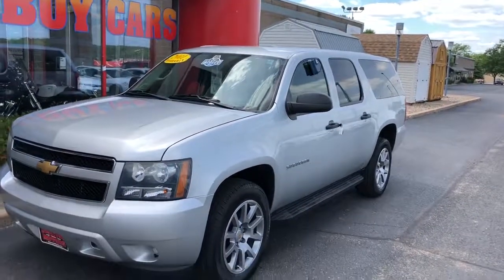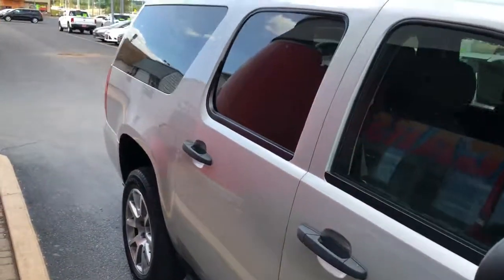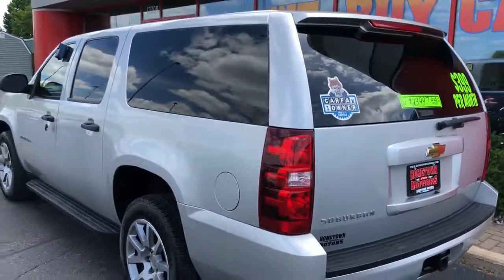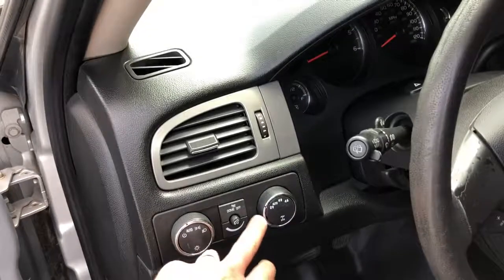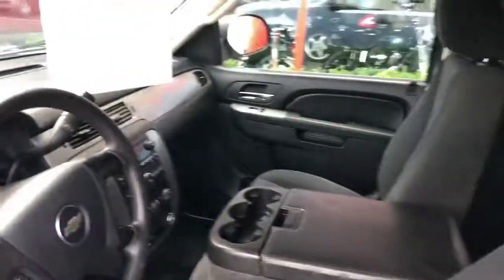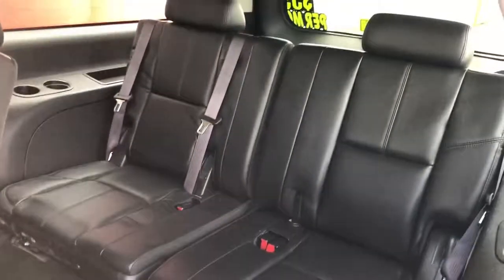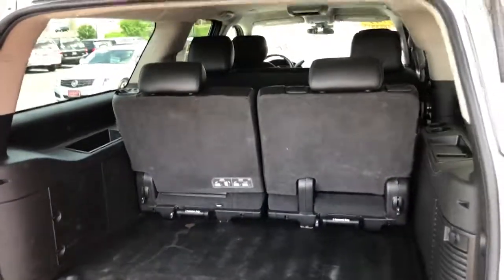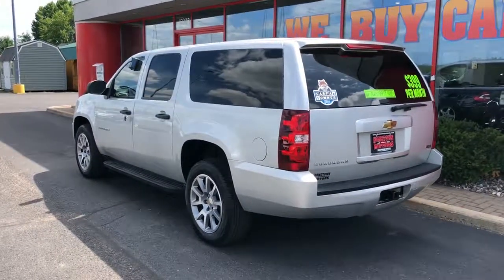2011 Chevrolet Suburban Used Car Wausau, WI Hometown Motors of Wausau